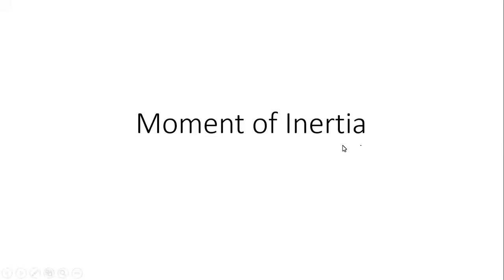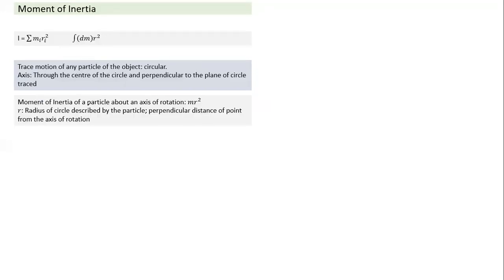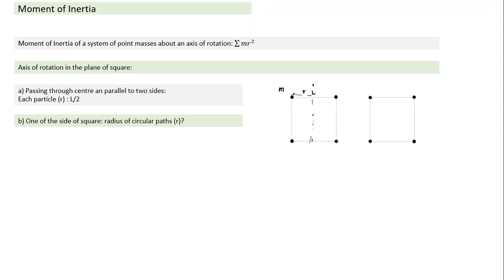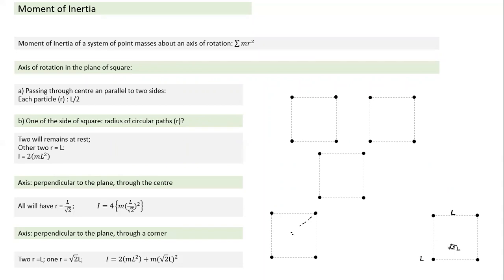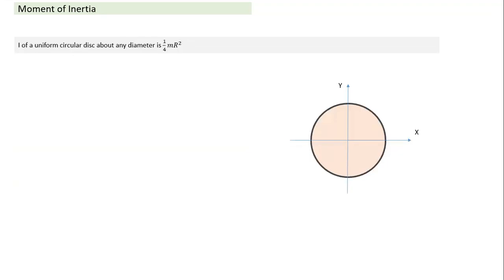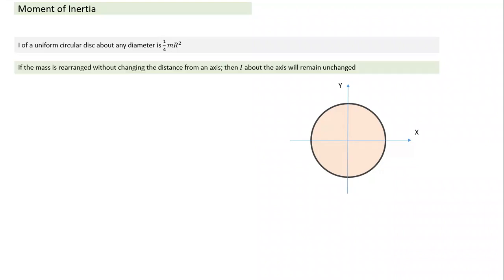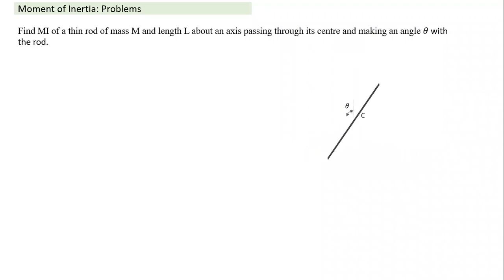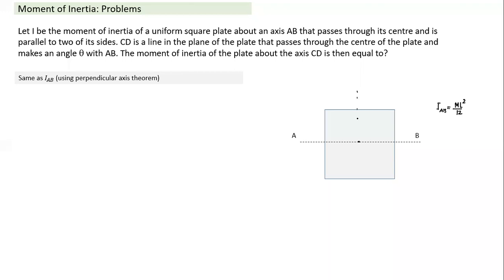Rotational Motion 1 Moment of Inertia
Revision JEE Mains 2021 Physics: Rotational Motion 1 - Moment of Inertia